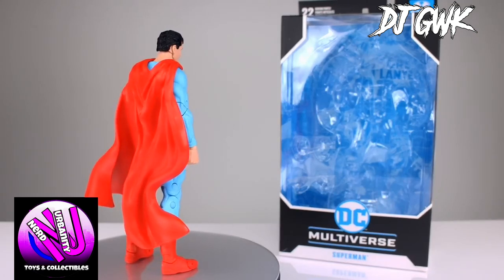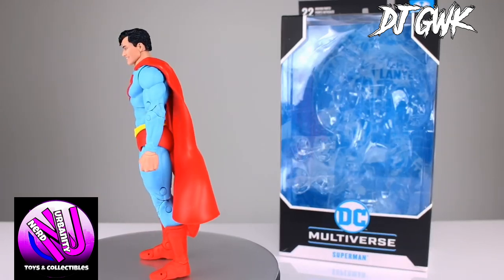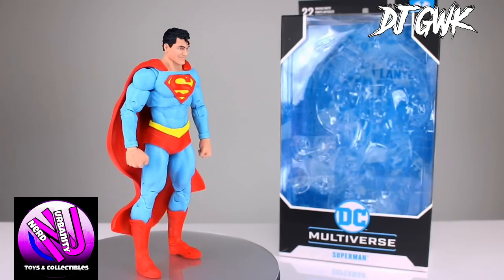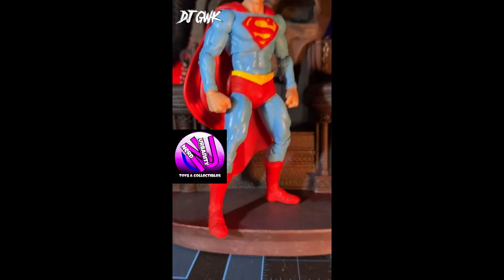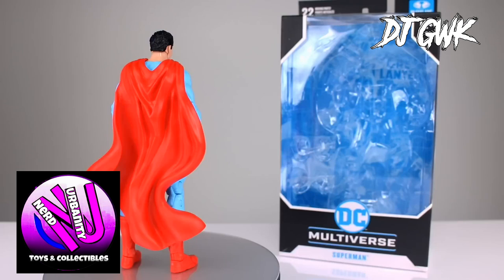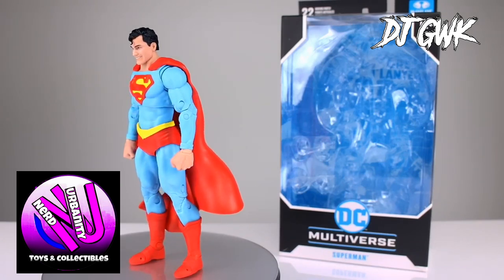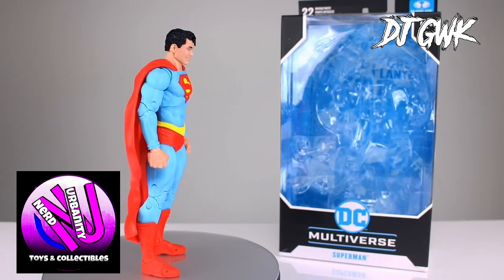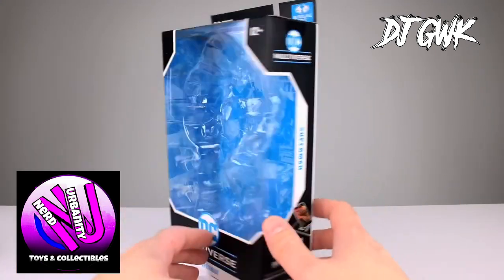The McFarlane Superman figure for DC Multiverse from nerd urbanity